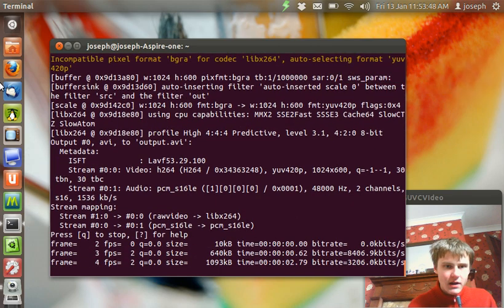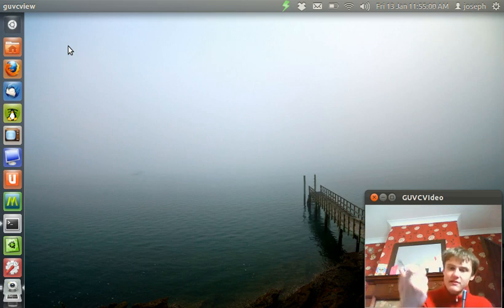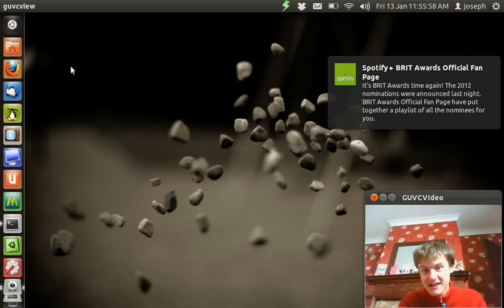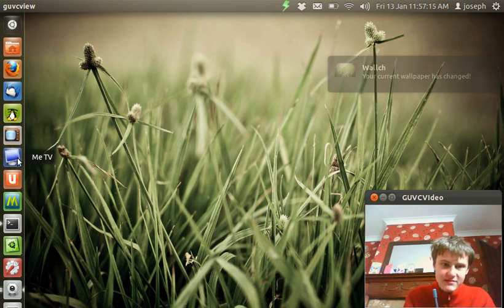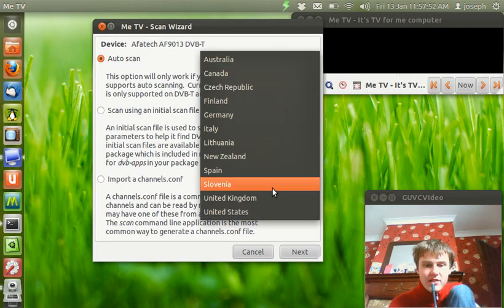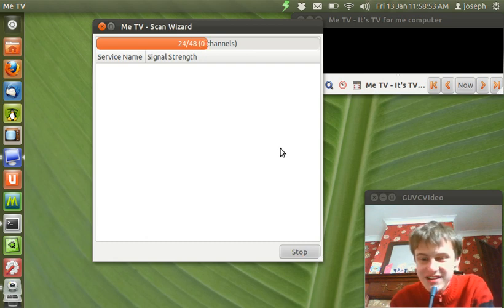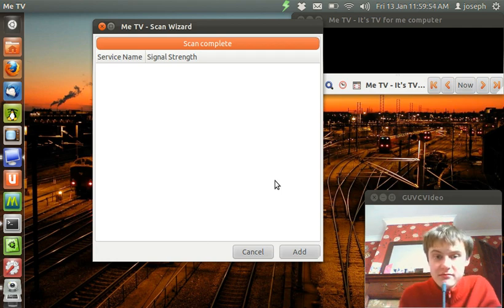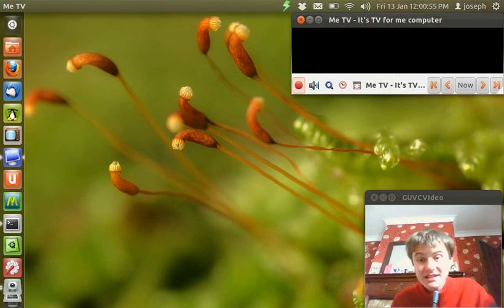showing you how to install live tv on ubuntu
amazon where you can buy the product
adapter for PC to areal

usb dvb for laptops and PC

indoor areal